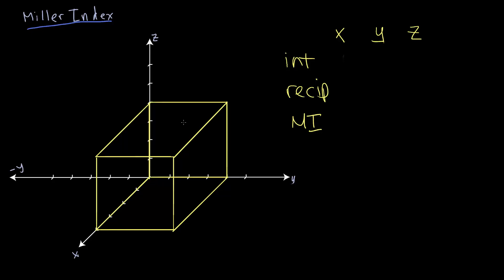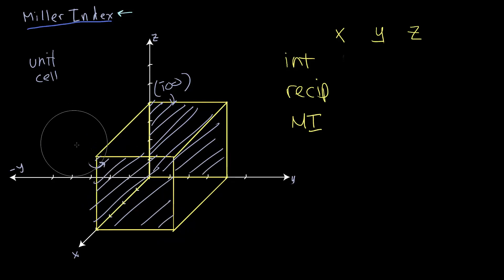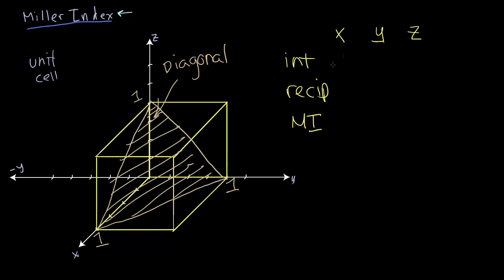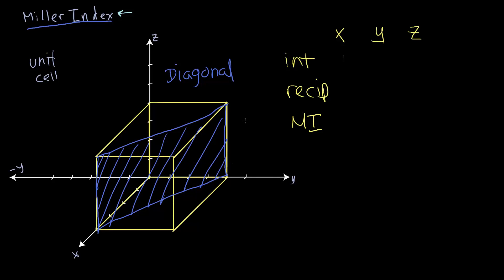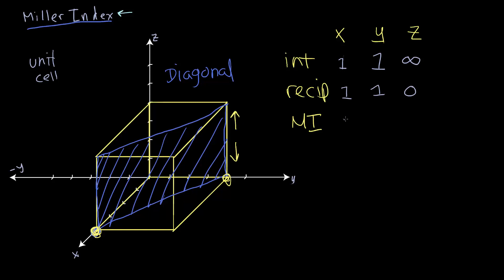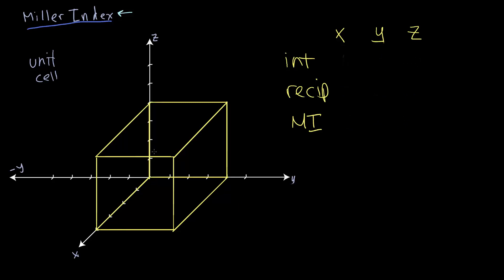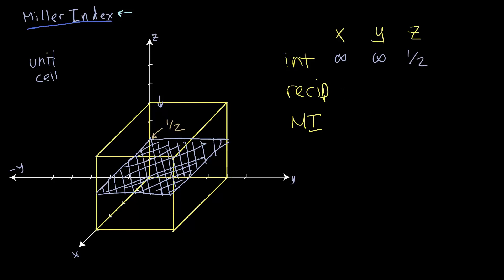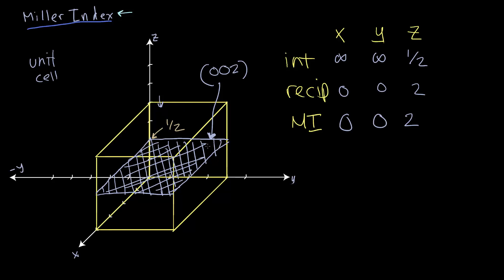13 - Miller Indices Example 3 | Crystallography for Everyone